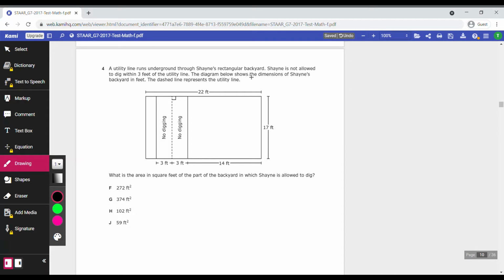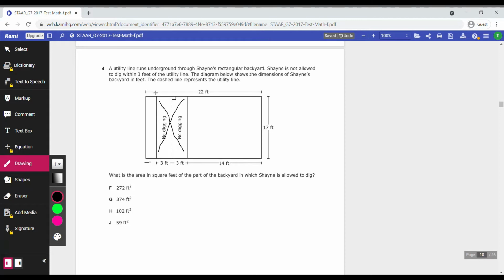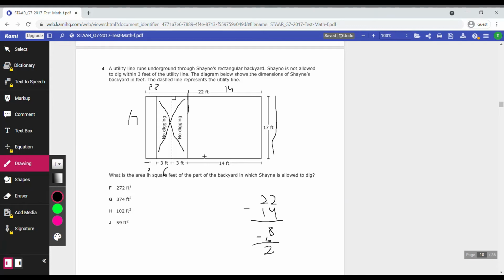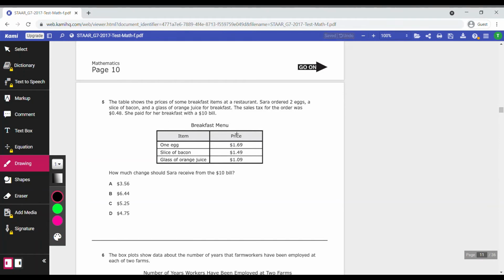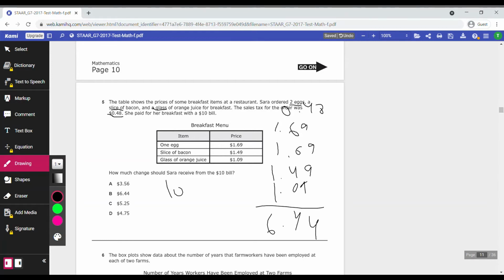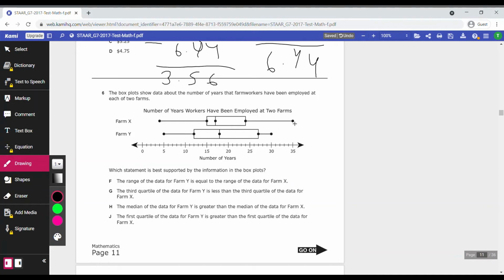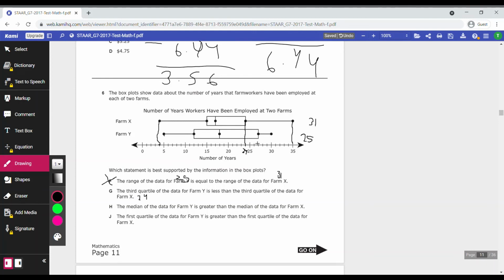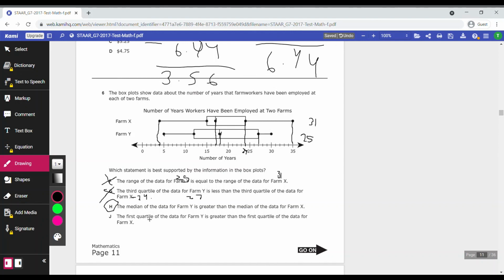STAAR 7th grade 2017 test questions 4-7